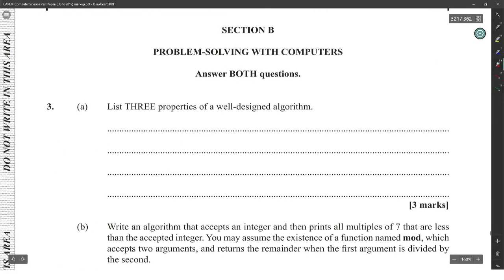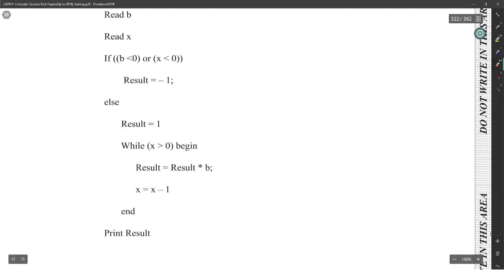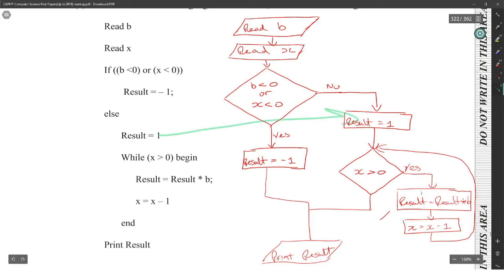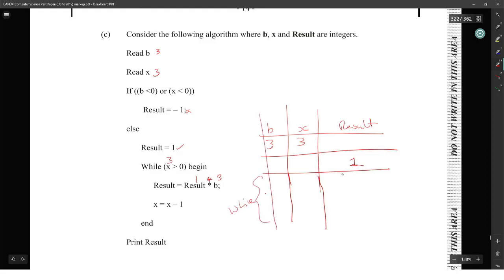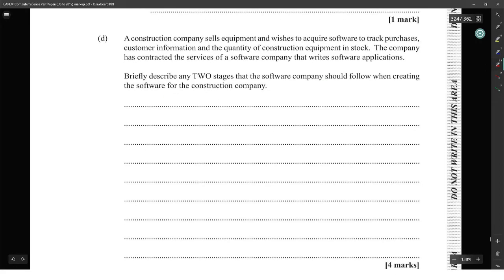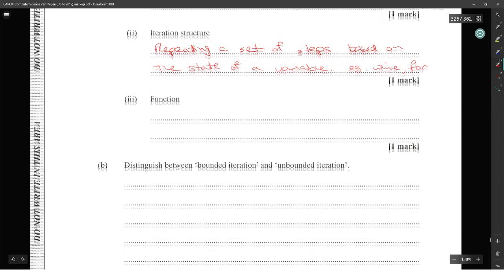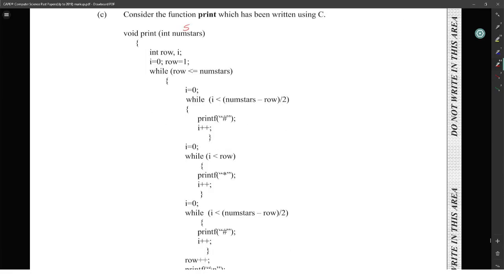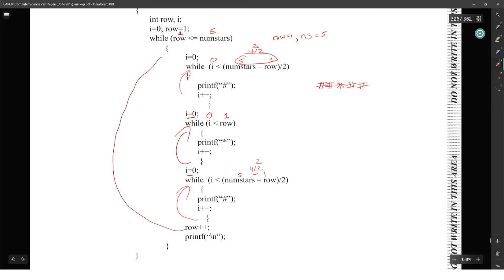CAPE CS Unit 1 Paper 2 - 2019 Module 2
Yes we know the music is too loud in this one. Life is tough sometimes and the elves run wild in the CPU. but hey you can mute it and read..I promise I'll control the gnomes next time.